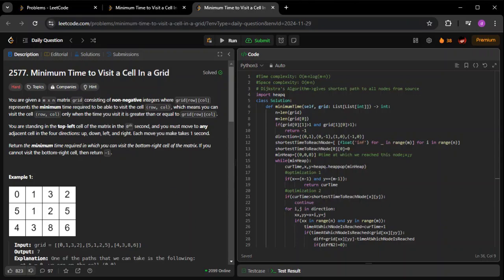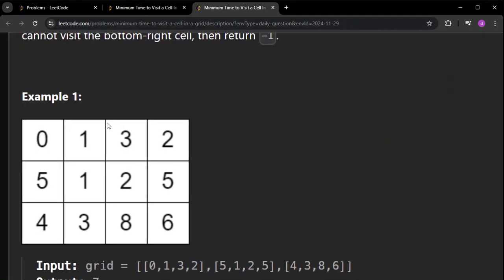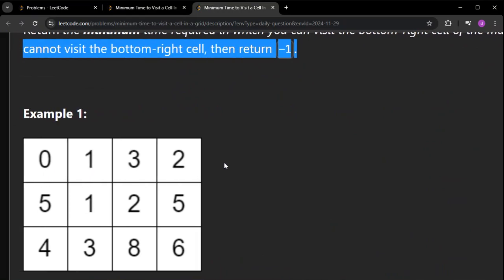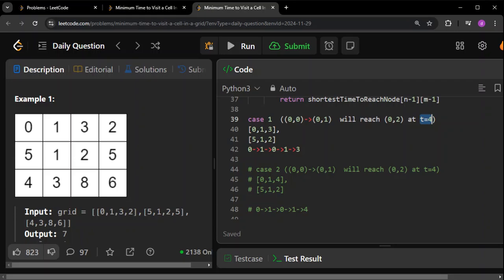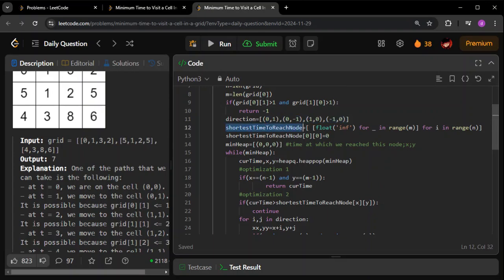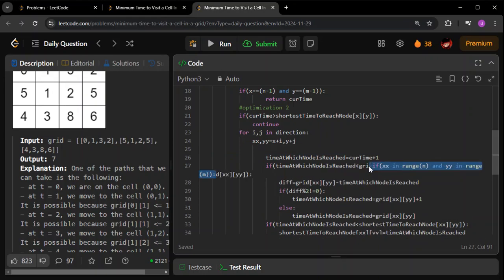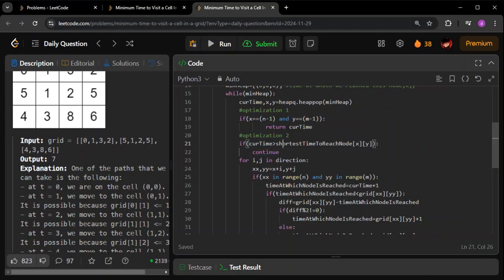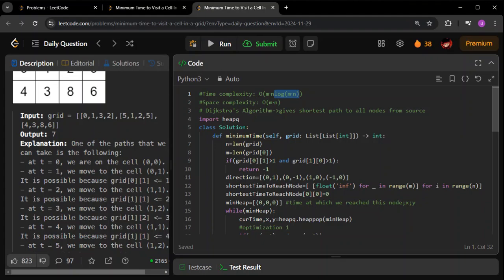Daily Leetcode Challenge | NOV 29 | python | Minimum Time to Visit a Cell In a Grid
Daily Leetcode Challenge- November 2024 -  Day  29 - Minimum Time to Visit a Cell In a Grid

leetcode solutions,
letcode python,
leetcode python,
Gate smashers
Placement guide
Placement guide
Projects development
Associate engineer
microsoft internship,
microsoft,software engineer